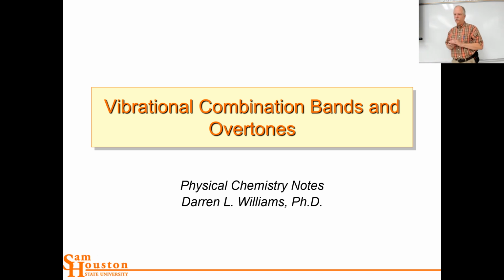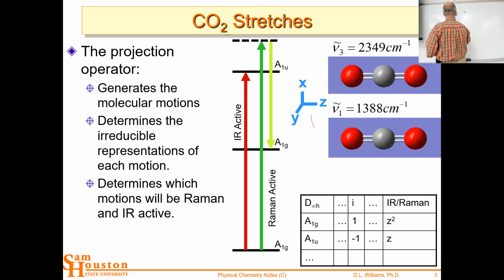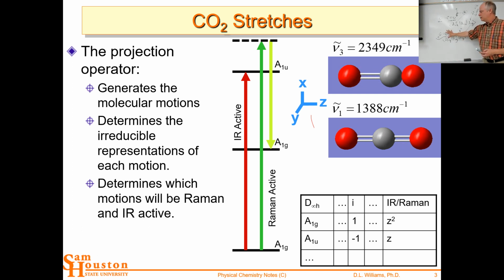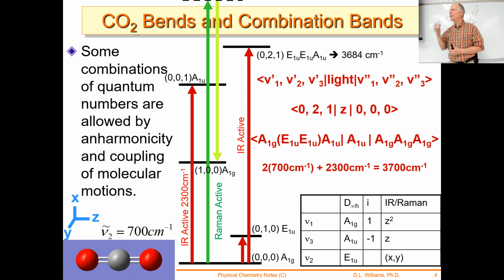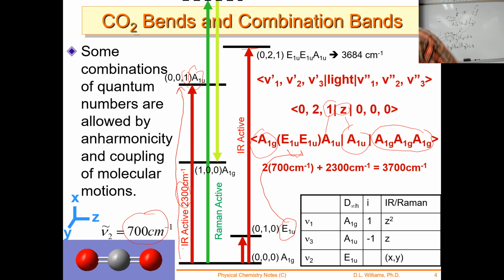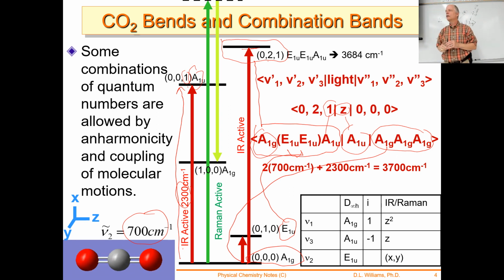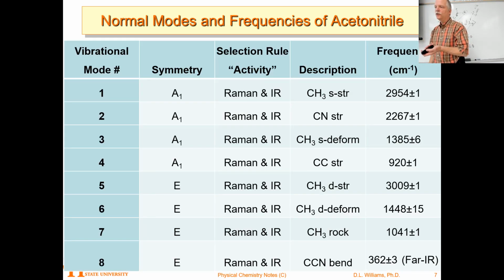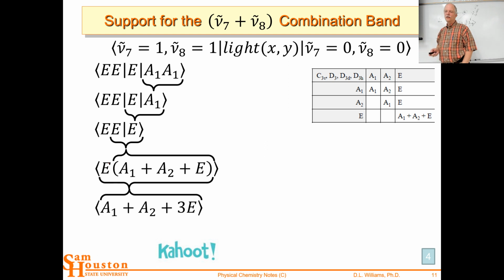Symmetry Analysis of IR Combination Bands 4448 2019 L19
The symmetries of the vibrational wave functions for IR combination bands are analyzed in this video for CO2 and acetonitrile CH3CN. Symmetry can be used to discriminate between competing combination band assignments.